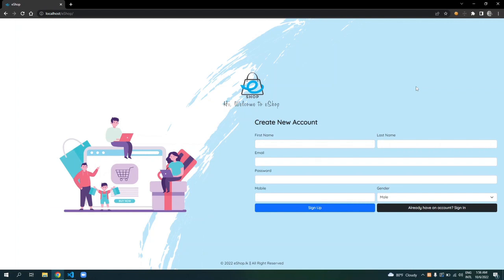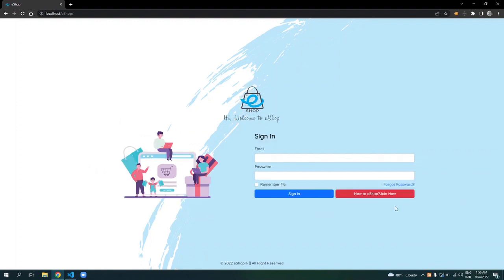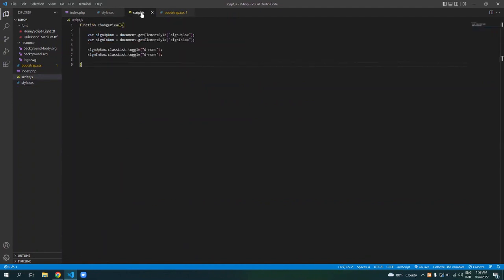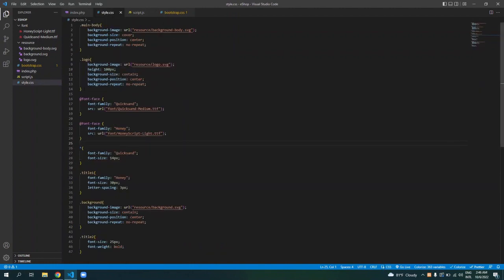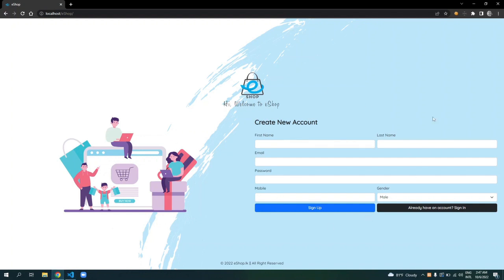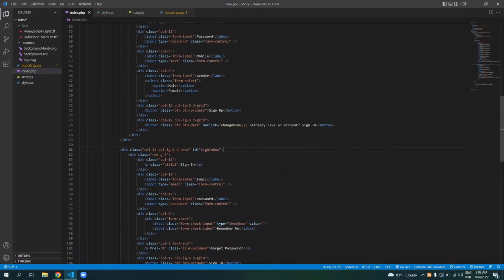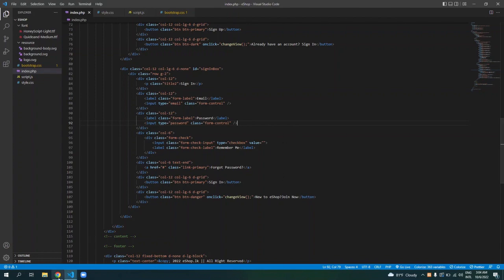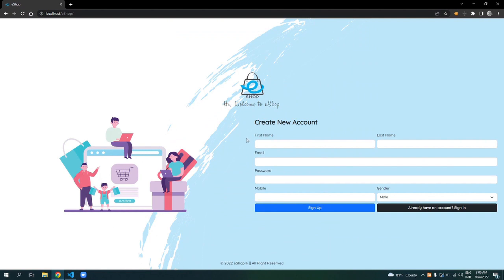Web Project Development | Building an e-commerce web application | Task 1 | Dinithi Deraniyagala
Task : Designing a responsive user sign in and sign up page using HTML, CSS, JavaScript and Bootstrap